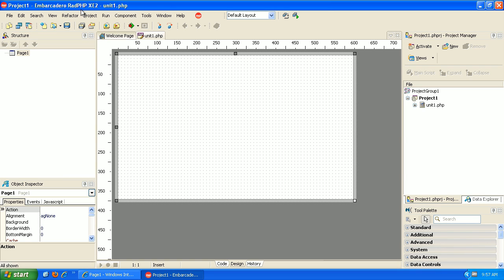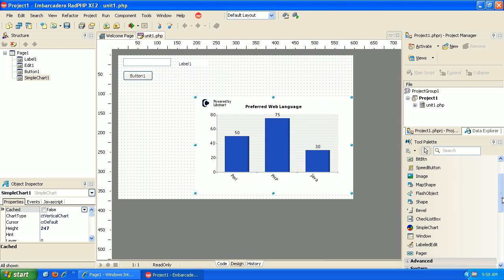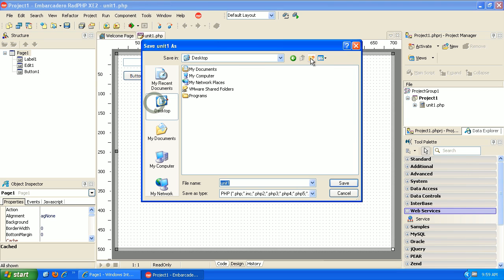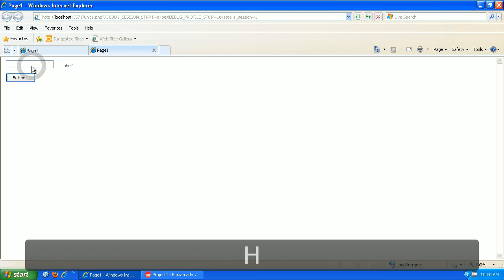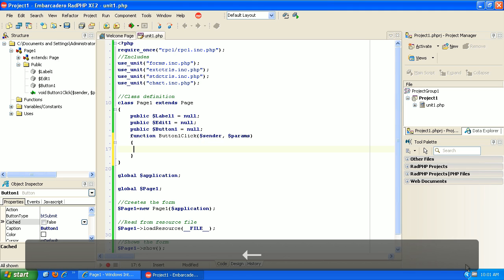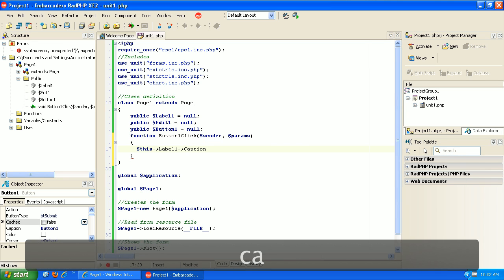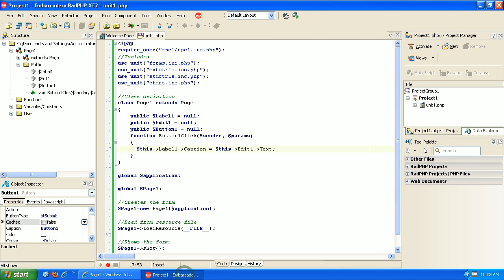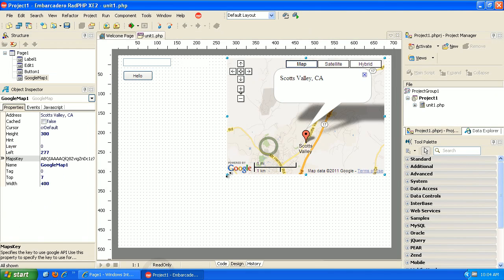Learning to Program PHP Tutorial 1 - GUI - RadPHP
Learning to program with PHP - For the code used and other references, you can view the video on our web

This series uses visual component building with RadPHP. This is the first in the video series to build our web site.